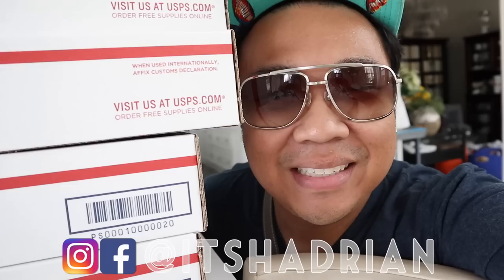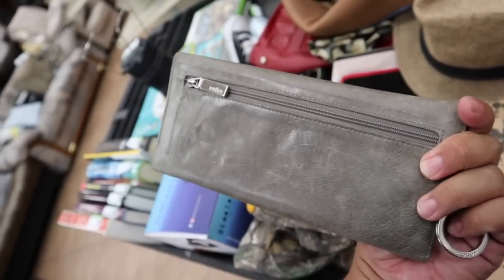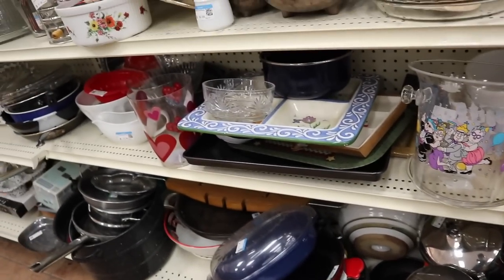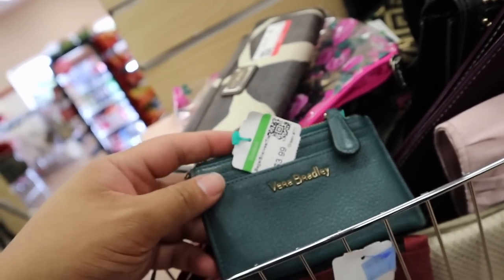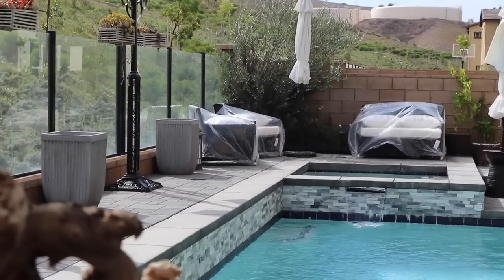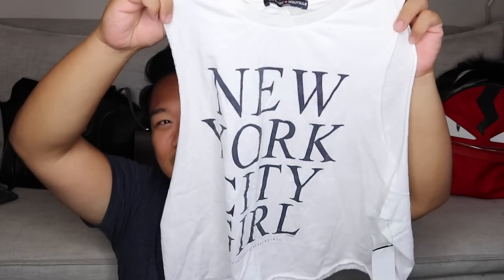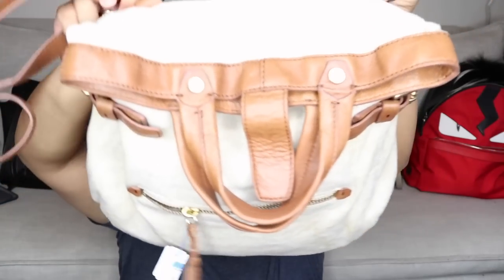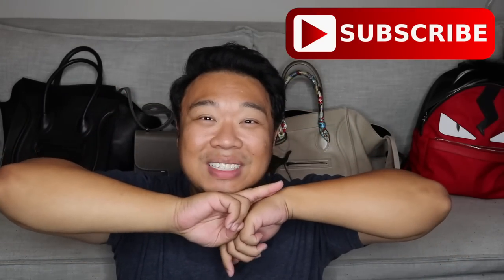DAILY THRIFT VLOG EP. 354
This video is about DAILY THRIFT VLOG EP. 354

Poshmark: itshadrian
Mercari : itshadrian
Vinted: itshadrian
Depop: itshadrian

- itshadrian (personal)